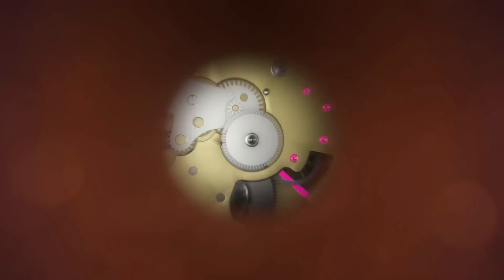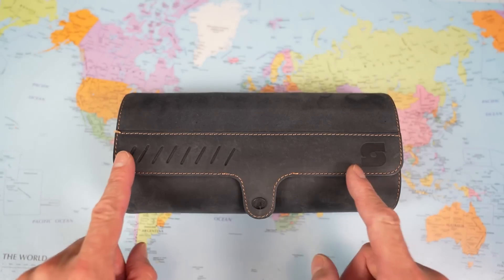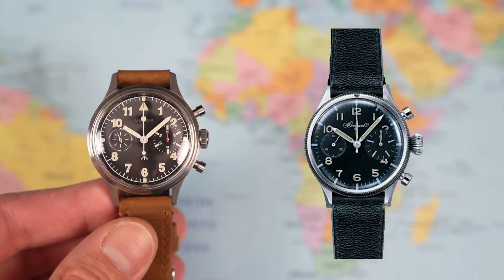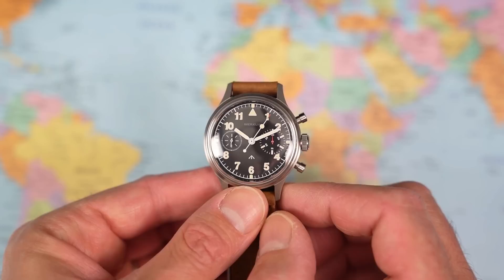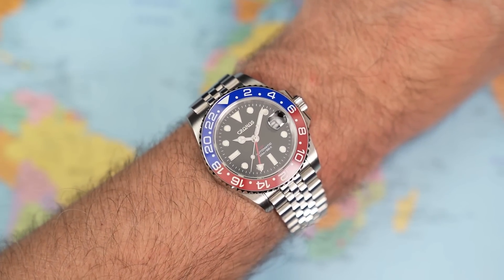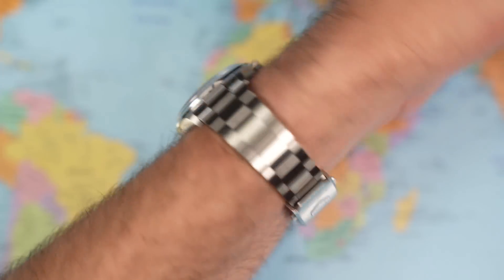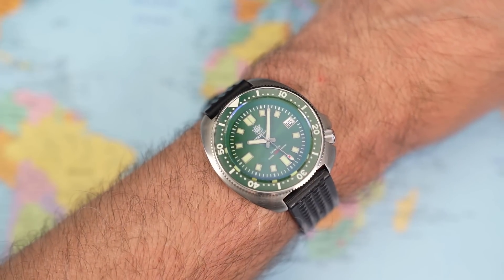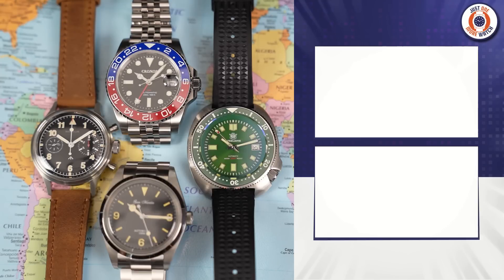What's In The Watch Roll? First JOMW Family Holiday 😳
1. Merkur 'Big Eye'

2. Cronos 'Pepsi'

3. San Martin 'Explore'

4. Steeldive '1970'

Well, I guess you know where I'm going and what I'm taking now eh? A few old favourites, a few new additions to my homage repertoire for this one. The Merkur and the San Martin are right up my street. Cheers and see you in a week! Jody